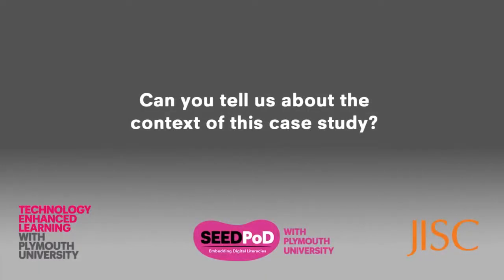Supporting Chemistry students with video podcasts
Listen to Roy Lowry explaining how he creates video podcasts for students at the University of Plymouth to learn practical lab skills.